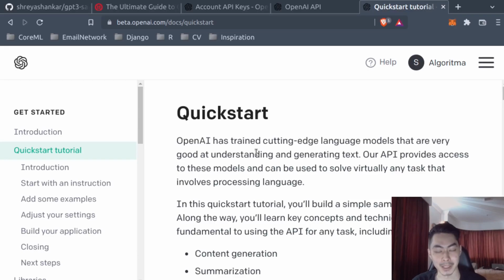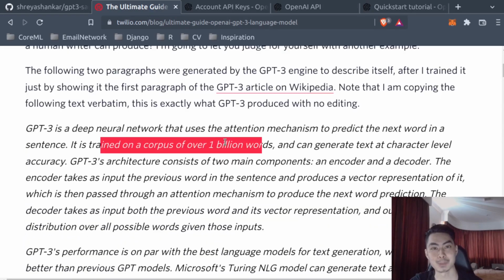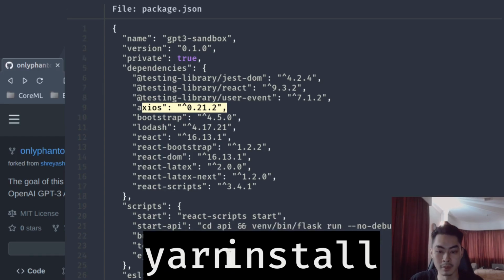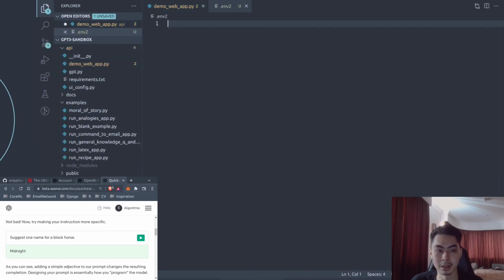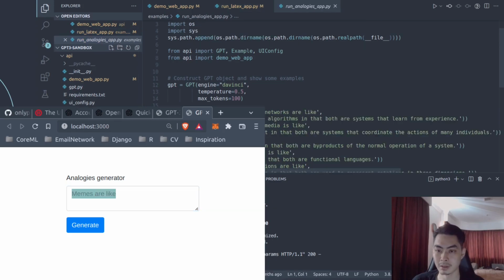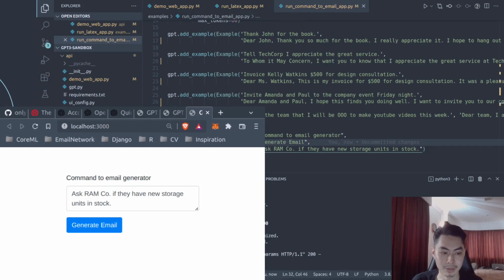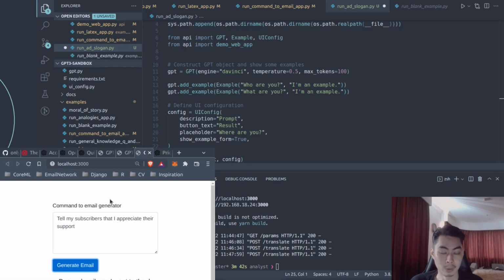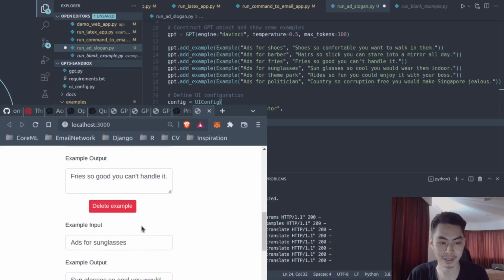GPT3 Tutorial by projects: Teaching GPT-3 to write emails, ad slogans! (Web app)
Learning about GPT-3 by building 3 projects, getting it to translate English to LaTeX, compose emails, and then generate ad slogans for us. Some hilarious and unexpected results but that makes learning a lot more fun. The GPT-3 model is served from an API and demonstrated in a web app (Flask) which we'll only briefly cover. Skip to timestamps:

00:00 GPT-3 demo / introduction
03:59 GPT-3 overview + quick timeline
06:48 Install & Setup gpt3 sandbox
11:39 OpenAI's API secret key (currently closed beta)
17:08 english to latex equations w/GPT3
21:06 analogies generator
22:02 what our AI overlords think of Hollywood?
23:56 AI writes email for us!
29:19 GPT engine & temperature param
31:56 AI writes ads (GPT-3 slogan generator)
37:50 Bonus: more GPT-3 examples!